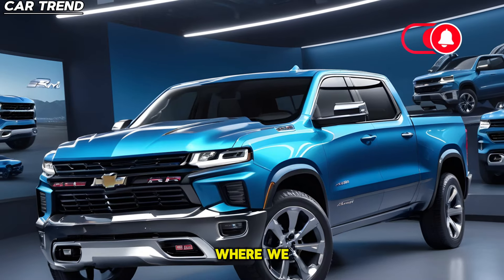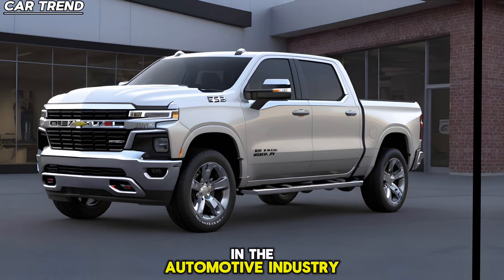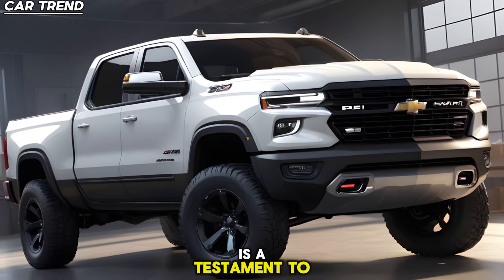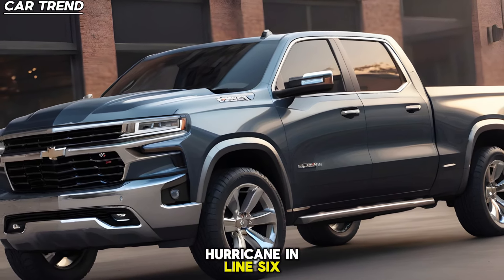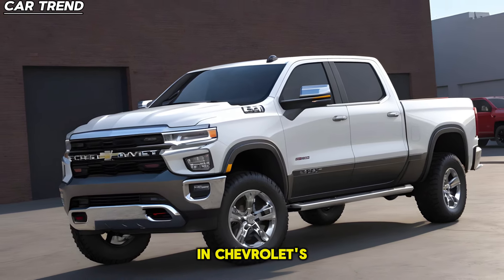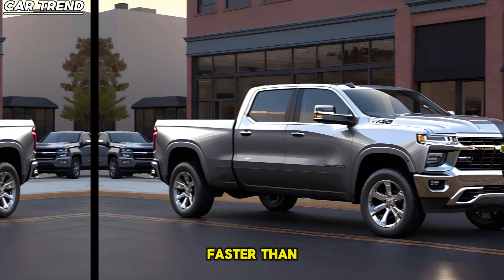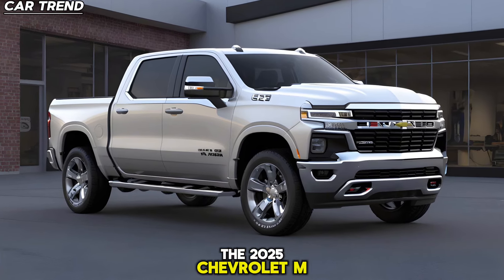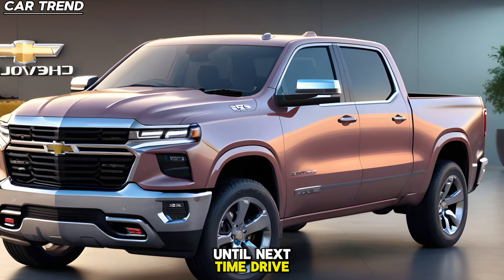Get Ready! The 2025 Chevrolet Ram Air - First Look! | “Exploring The New 2025 Chevrolet Ram Air”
1. **Unveiling of the 2025 Chevrolet Ram Air**: Get ready to witness the future of automotive innovation with the highly anticipated debut of the 2025 Chevrolet Ram Air. This groundbreaking vehicle promises to redefine the driving experience with its cutting-edge design and advanced features.

2. **Innovative Design**: Prepare to be captivated by the sleek and dynamic design of the 2025 Chevrolet Ram Air. From its aerodynamic body lines to its bold front grille, every aspect of this vehicle has been meticulously crafted to maximize performance and efficiency.

3. **Next-Level Performance**: Under the hood, the 2025 Ram Air boasts a powerful engine that delivers exhilarating performance on the road. Whether you're cruising down the highway or tackling challenging terrain, this vehicle offers a driving experience like no other.

4. **Advanced Technology**: Step inside the cockpit of the 2025 Chevrolet Ram Air and discover a world of advanced technology at your fingertips. From intuitive infotainment systems to state-of-the-art driver-assist features, this vehicle is designed to keep you connected and safe on every journey.

5. **Sustainability**: Chevrolet is committed to sustainability, and the 2025 Ram Air is no exception. With eco-friendly features and efficient engineering, this vehicle not only delivers impressive performance but also reduces its environmental footprint.

6. **Versatility and Utility**: Whether you're hauling cargo or transporting passengers, the 2025 Chevrolet Ram Air offers the versatility and utility you need for your active lifestyle. With ample cargo space and customizable seating configurations, this vehicle adapts to your ever-changing needs.

7. **Excitement and Adventure**: Get ready to embark on a new era of excitement and adventure with the 2025 Chevrolet Ram Air. Whether you're exploring the open road or venturing off the beaten path, this vehicle is your ticket to unforgettable experiences.

Hashtags;

'Welcome to the future of luxury on wheels, where innovation meets elegance. Our latest Al-generated content unveils the most anticipated luxury cars set to revolutionize the automotive world. With cutting-edge technology, unparalleled comfort, and sleek designs, these vehicles are more than just a statement-they're an experience.